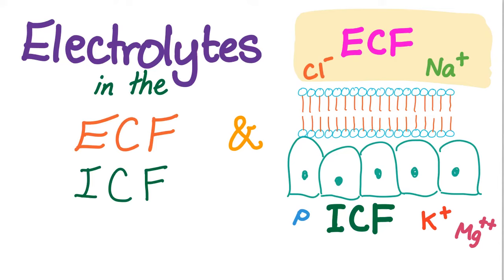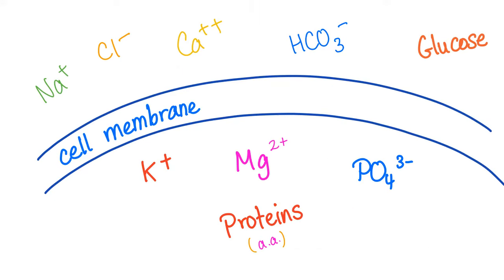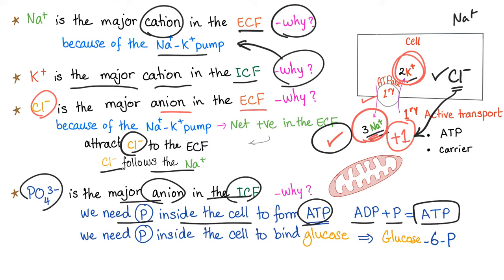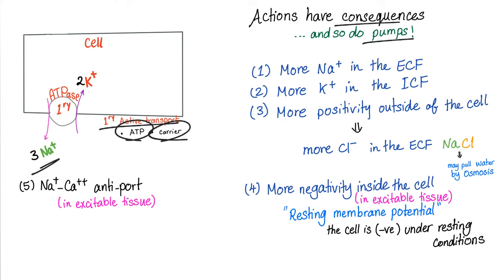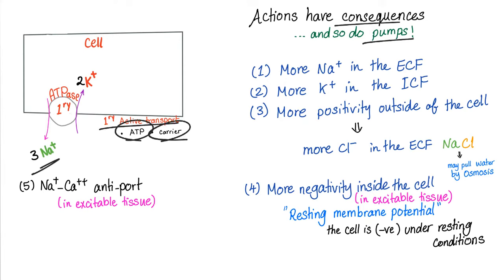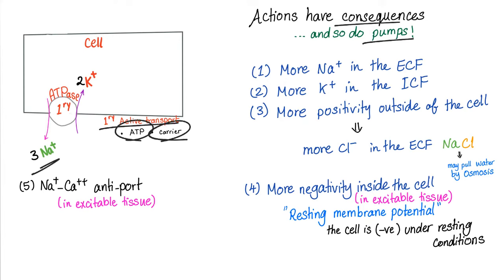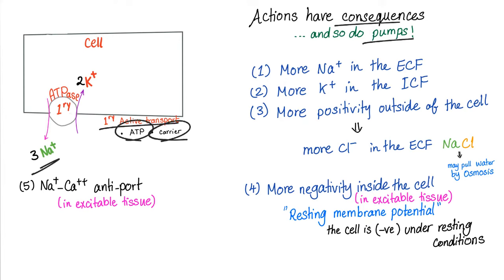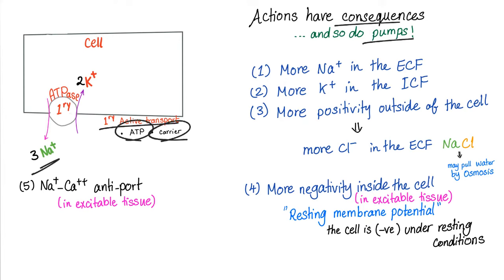Electrolytes in the ECF and ICF - Sodium, Potassium, Chloride, Calcium, HCO3 - Homeostasis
To download the art-note for this video for FREE... If you like my videos, please consider leaving a tip